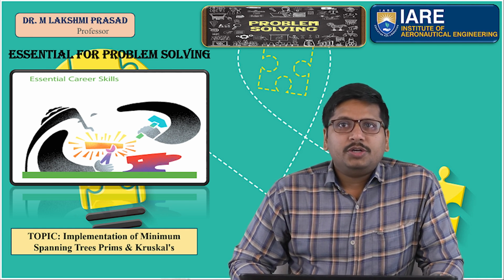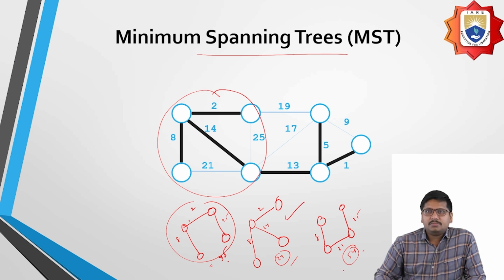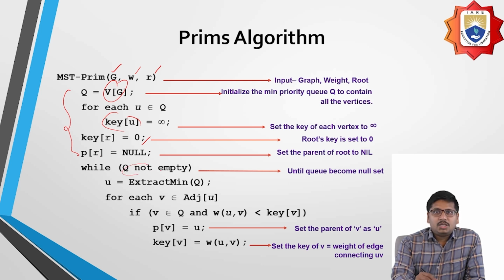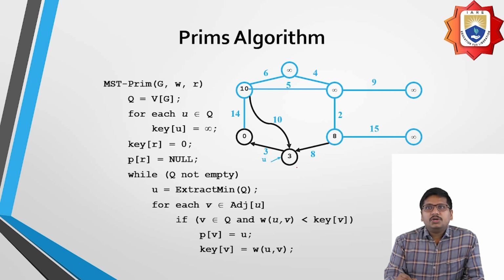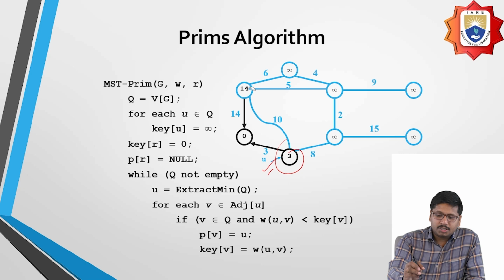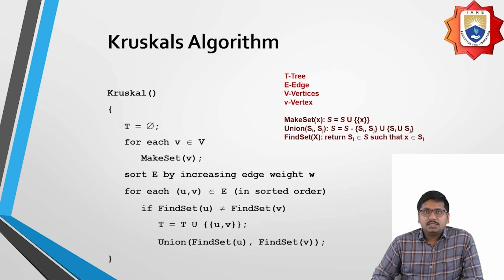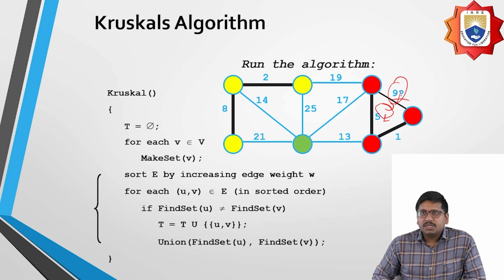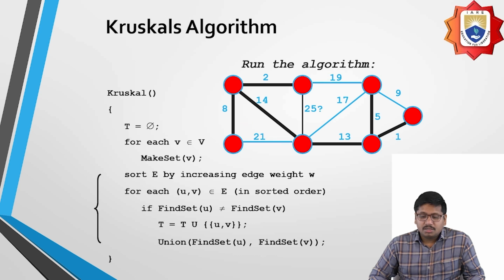Implementation of Minimum Spanning Trees Prims & Kruskal's by Dr. M Lakshmi Prasad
Implementation of Minimum Spanning Trees Prims & Kruskal's by Dr. M Lakshmi Prasad | IARE

Telangana, India.